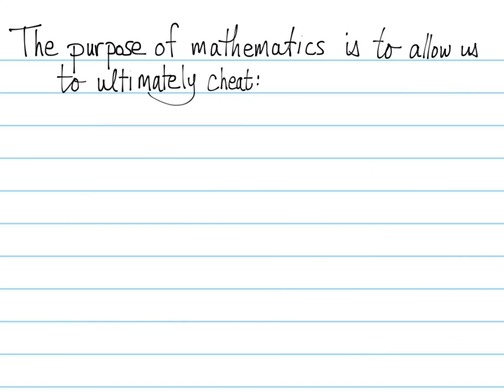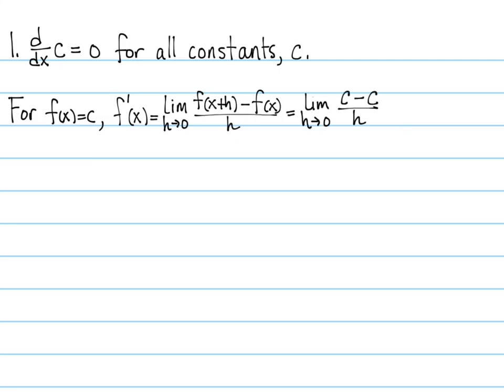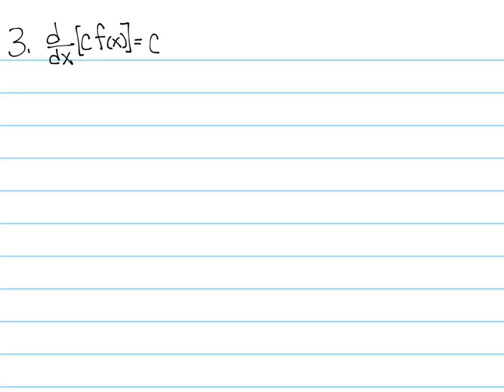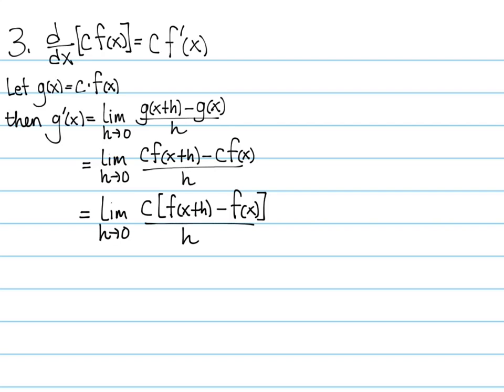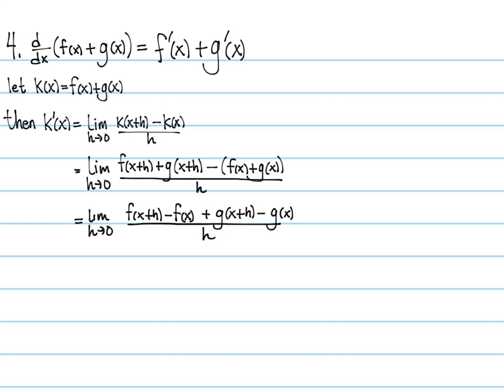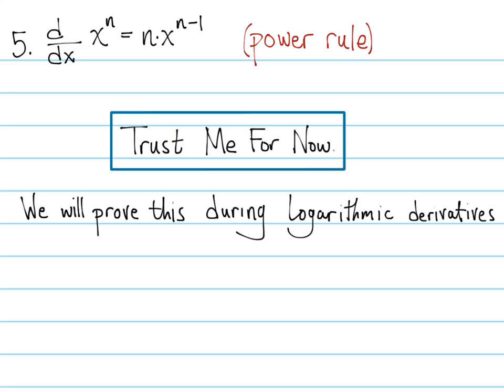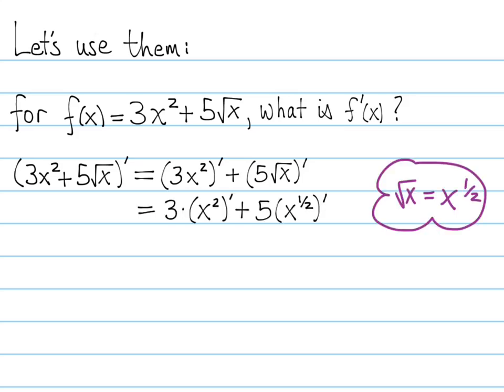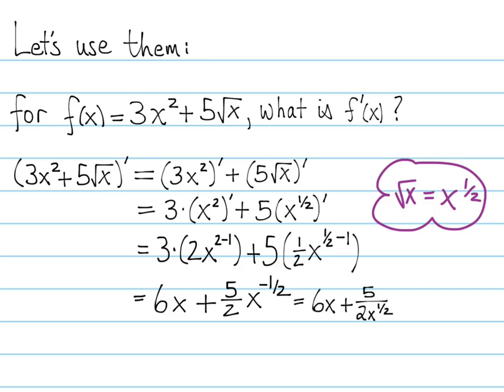Calc 1 - Rules involving the Derivative